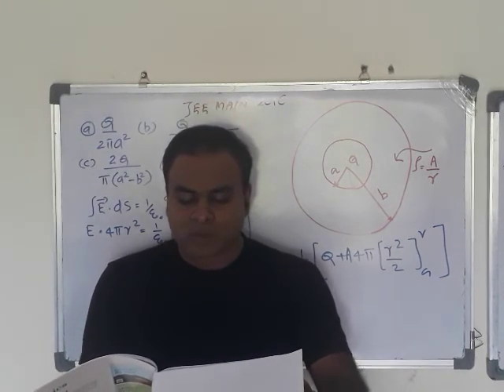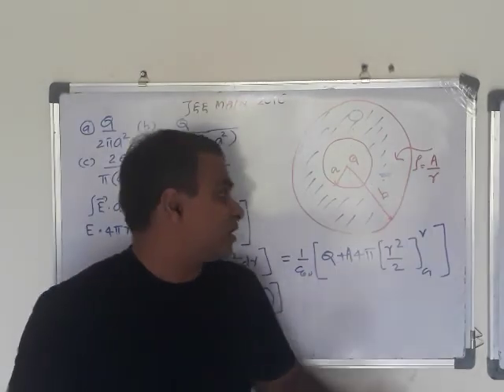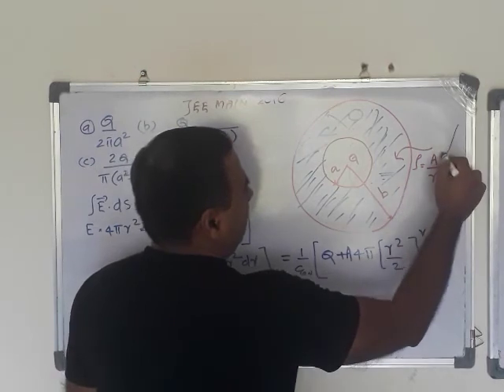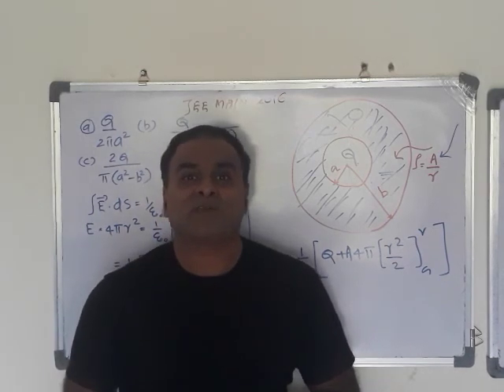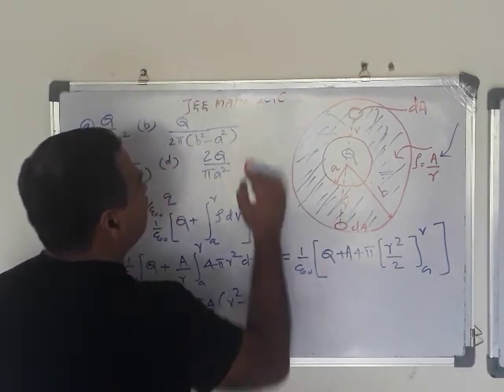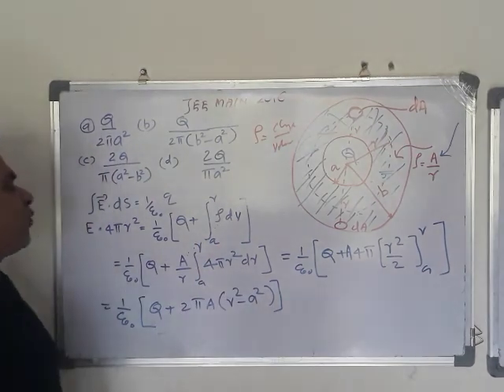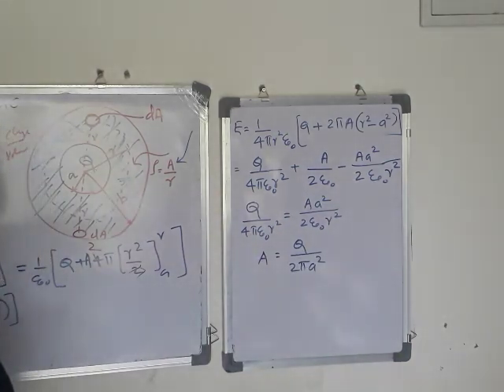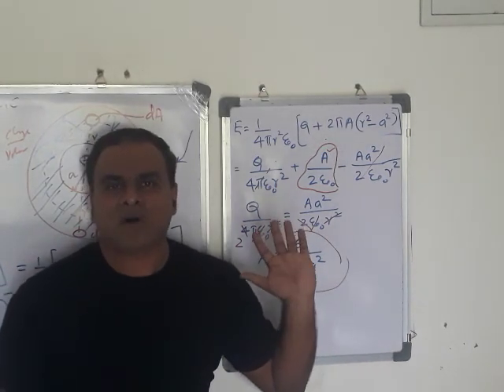Physics Electrostatics class 12 JEE Question and Solution Part 8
iit jee physics video lectures